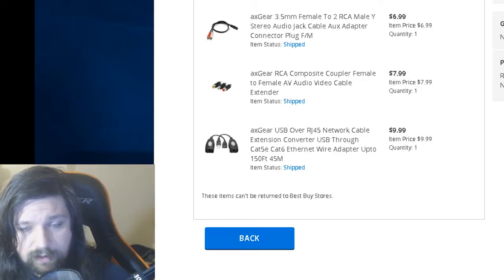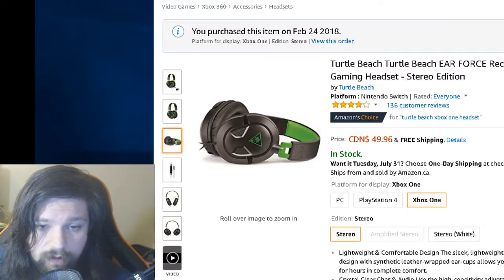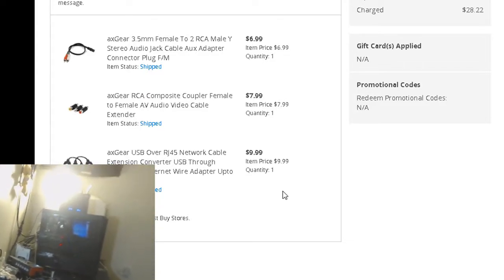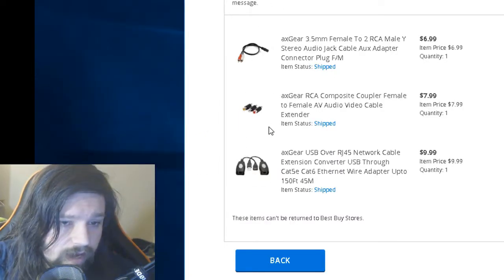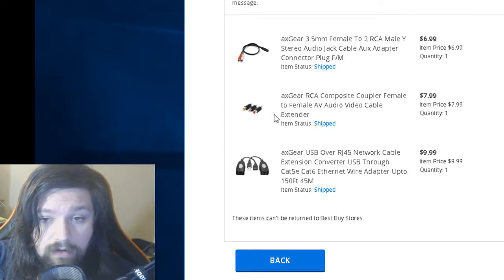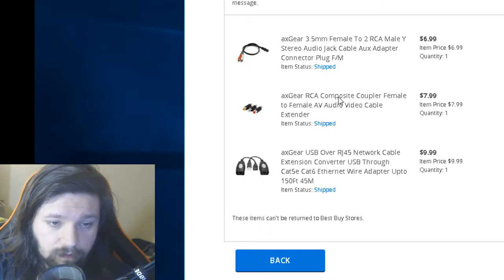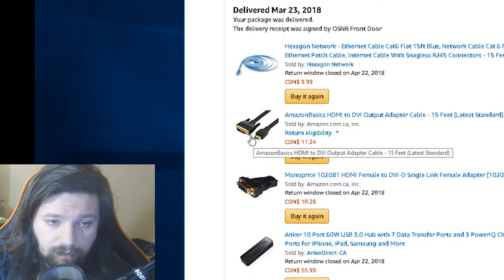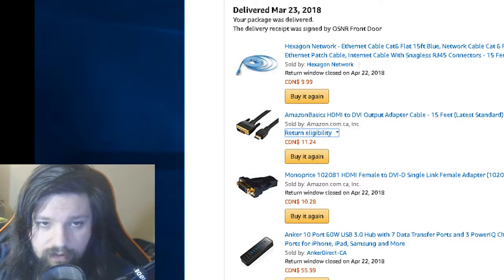How to Prefect Audio Live commentary Game play with OBS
I stream on Twitch Mixer D-live and YouTube come hangout!places to watch the stream are below.

ryzen 2700x Gaming PC all parts listed! -Be sure  to look below for new upgrades for future.
OLD BUILD
Case | MasterBox Lite 5
Cpu | ryzen 2700x
Better off buying new upgrades below for ram and motherboard!
Motherboard | ASUS PRIME B350-PLUS
Ram | G.SKILL 16gb ddr4 2x8gb
PSU | CORSAIR RM850x
Hard Drive WD Blue 1TB
SSD | Kingston 120gb SSD

New 1/2
Case
Motherboard
Ram
Hard Drive

New 2/2
Case | Cooler Master MasterBox MB511
Corsair Crystal Series 570X
Cooler - CORSAIR Hydro Series, H100i RGB
Ram | G.SKILL Ripjaws 32gb ddr4 4x8gb
Ram 2 G-SKILL-Ripjaws 32gb 2x8
PSU | CORSAIR RM850x
harddrive | WD Blue 3TB
GPU | rx 5700

Streaming Setup Microphone!
XLR 25FT
Icicle XLR to USB
C920 Webcam: (CA) (US)
NEEWER® Shock Mount: (CA) (US)
RODE PSA1 Boom arm: (CA) (US)

Focusrite Scarlett 2i2 I don't own this! but it could be better then what, I have above.

This whole setup cost about 150$ only problem with this setup is the microphone. you will need to buy a second set for the microphone.

Ethernet Cable 15ft
HDMI Female to DVI-D Female Adapter
HDMI to DVI Adapter 15 Feet

Second monitor you will need 1 HDMI 15ft. HDMI to splicer to HDMI if using 6f cables.
HDMI Female to Female
HDMI 15ft

Measure the distance from back of pc to headphones plugin, plan this one out. because you will have to buy this x2 if you have a 3.5mm mic!

rca male to 3.5mm female
3.5mm Male to Female